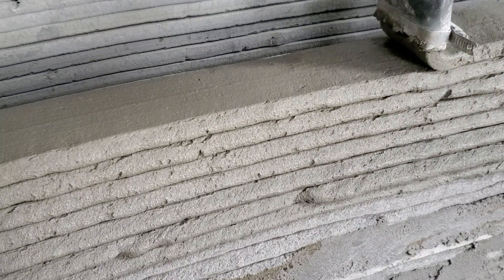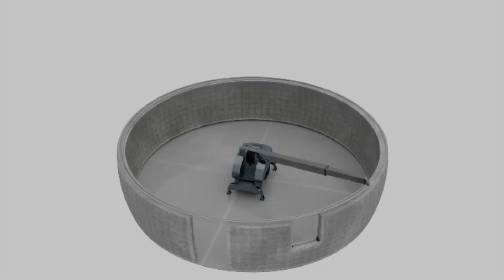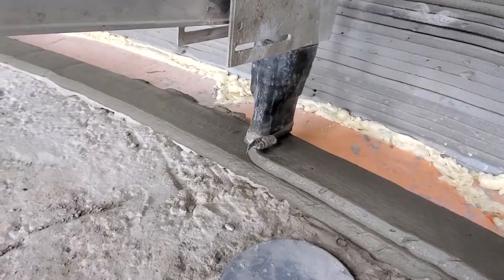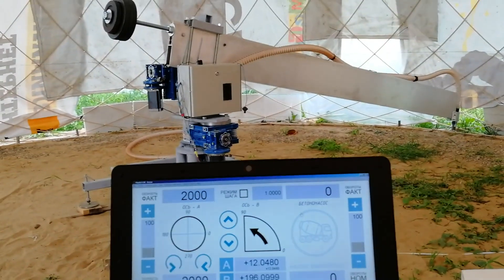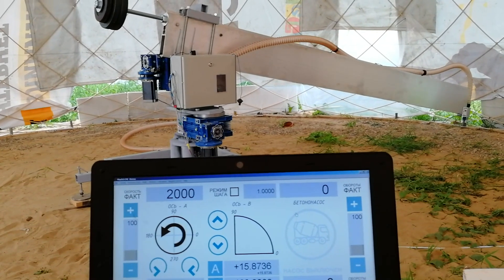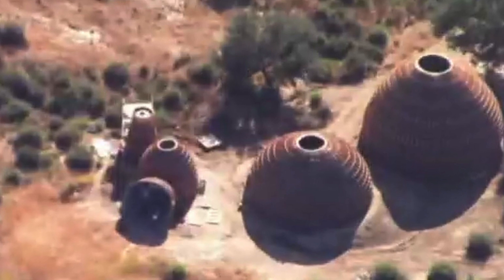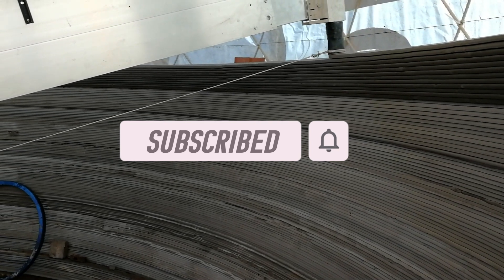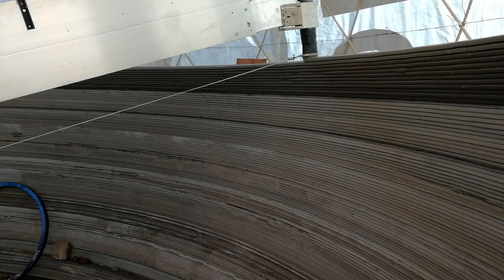3D Printed Domes for Shelter in Russia [Printed Dome]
A Russian startup has developed a solution for building affordable housing rapidly. Printed dome created their machine from the ground up as opposed to repurposing similar equipment like many companies have done. This gives them major advantages in simplicity which is a core tenet of good engineering.